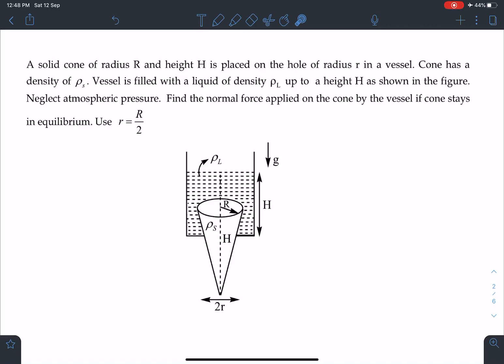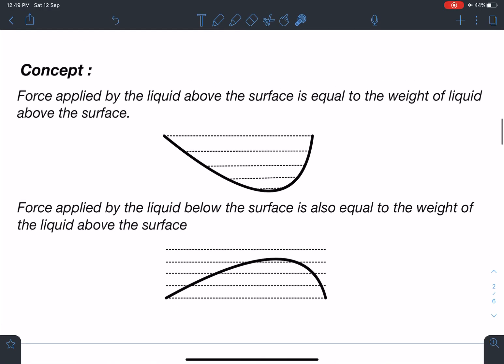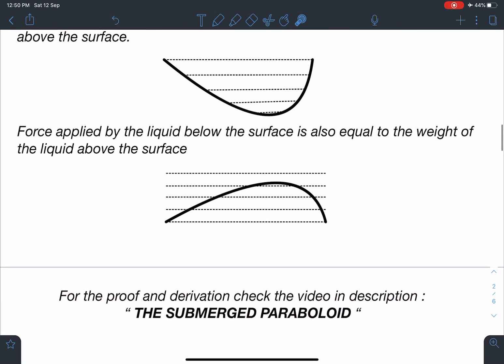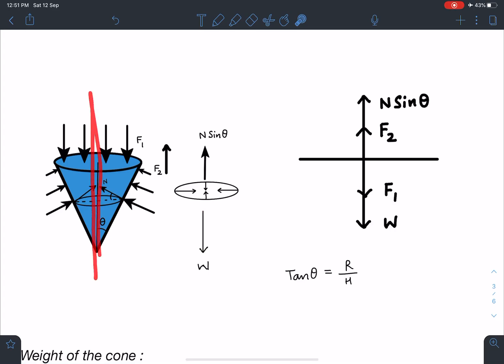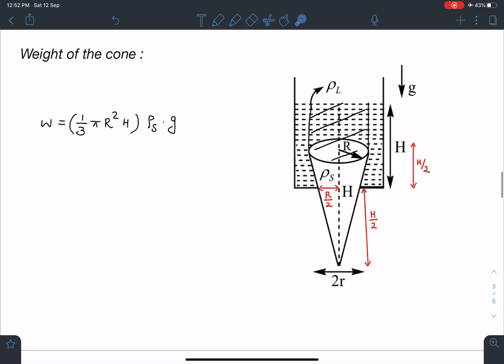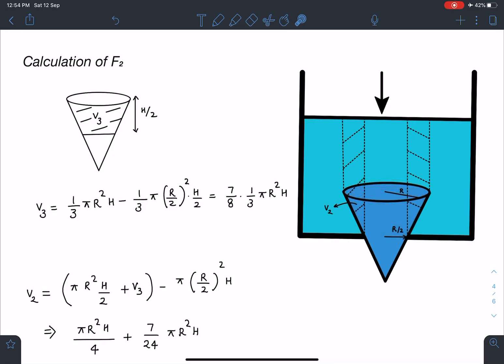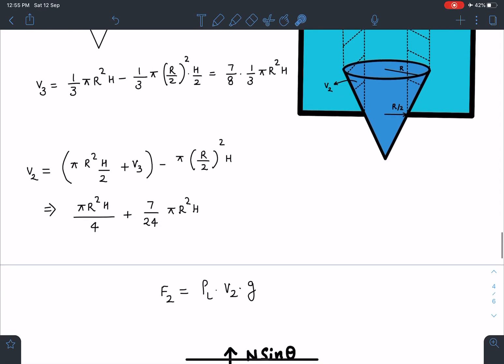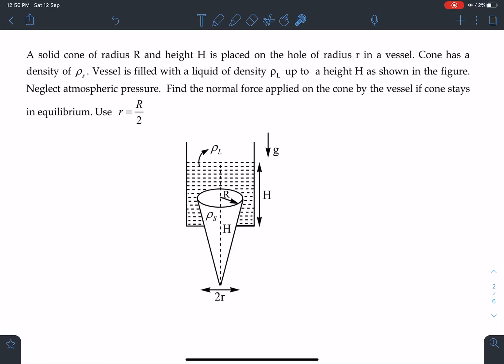[JEE ADVANCED]FORCE ON A CONE BY VESSEL FILLED WITH LIQUID[ ADVANCE PROBLEMS IN SCHOOL PHYSICS ]2020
This problem is a modified problem of standard text books , its conceptually very rich physics problem , its quite a interesting approach which will bring a deeper insight on finding the normal force applied by the vessel filled with a liquid on a cone . Unique methods where fluidstatics force can be calculated without integration . Such creative problems will invoke unique ideas in physics students which will enhance the aptitude required for JEE ADVANCE , PHYSICS OLYMPIADS and other similar exams worldwide.